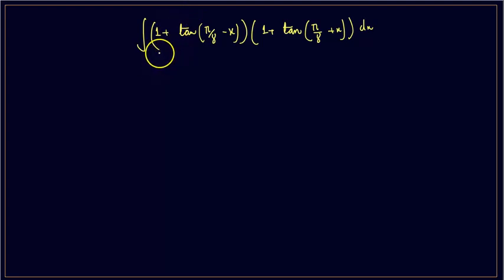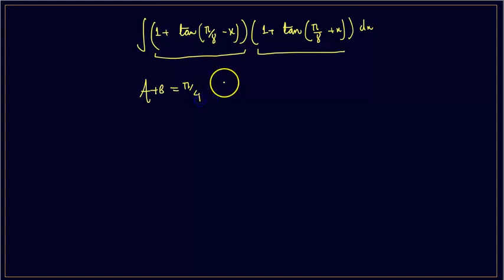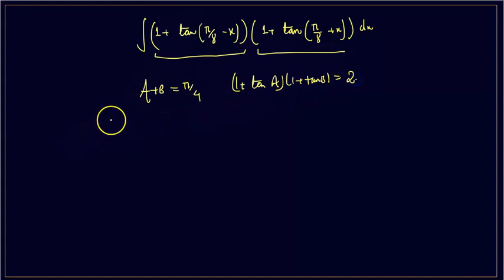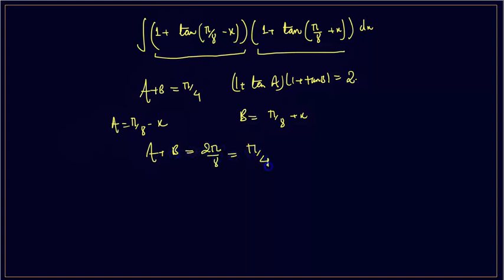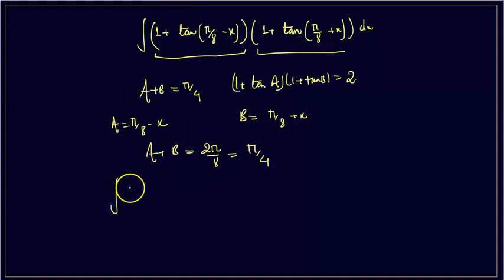Uncover the Secret of \int {(1+tan(\frac{\pi}{8}+x))(1+tan(\frac{\pi}{8}-x))}dx